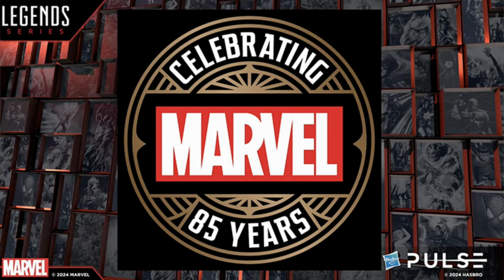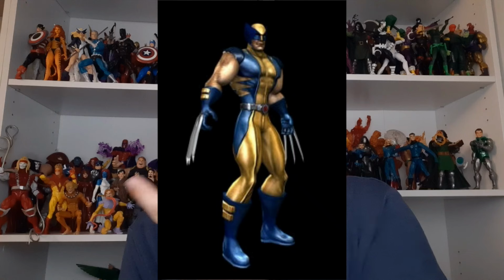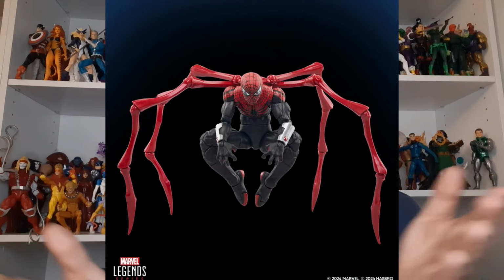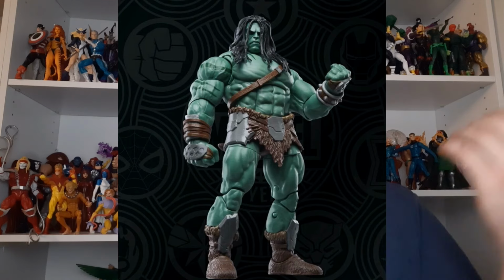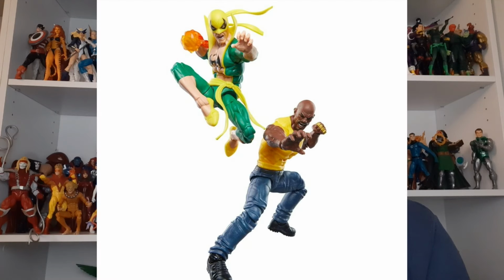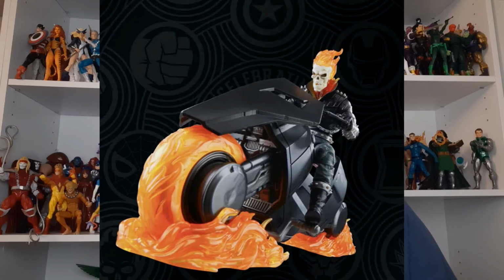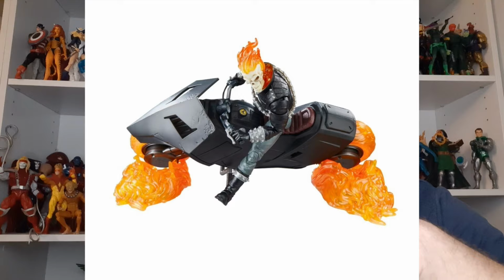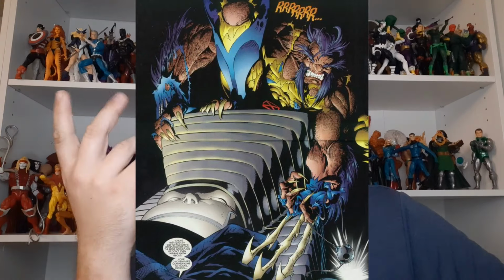Best Wolverine Marvel Legends? - My Thoughts on the New Marvel Legends 85th Anniversary wave Reveals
Marvel Legends aren't stopping so neither am I, another thoughts video discussing the brand new reveals.
shoutout to Collecting Rush who posted the Hulkbuster box photos, I forgot to mention that's where I got them from.